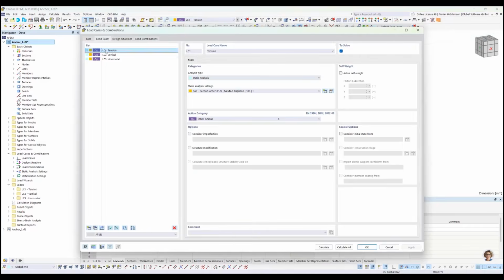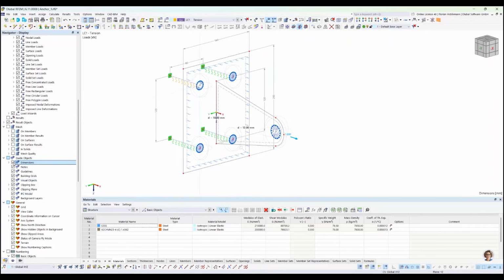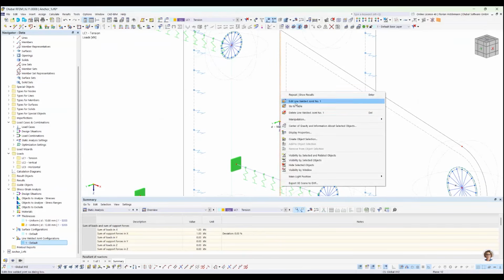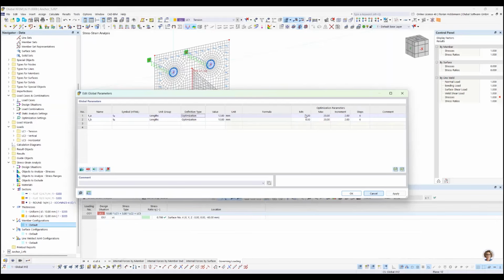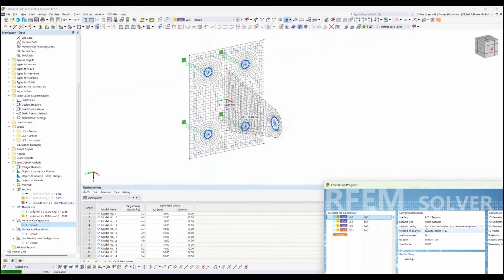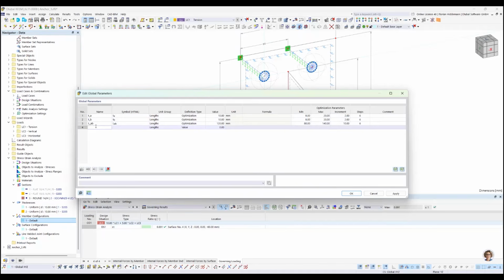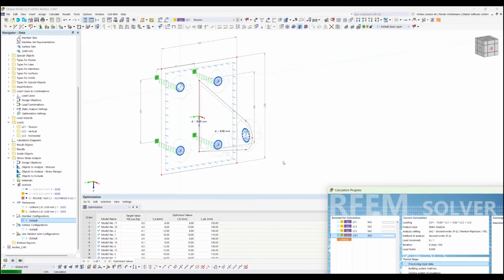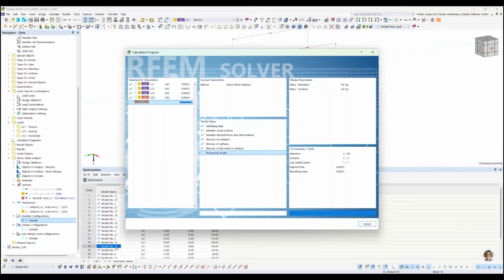Webinar | Optimization with Stress and Strain Analysis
In this webinar we will show you the basic functionality of the add-on optimization using stress-strain analysis.

Time Schedule:
00:00 Introduction
03:15 Problem definition using an example
16:00 Basic functionality in the Add-on Optimization
03:05 Use of stress and strain analysis using an example
24:35 Geometry determination using an example